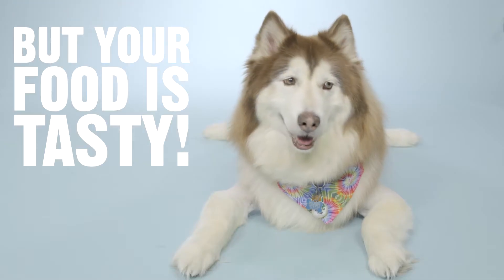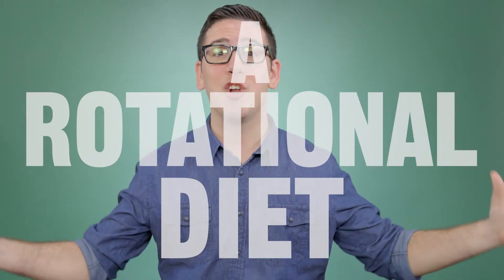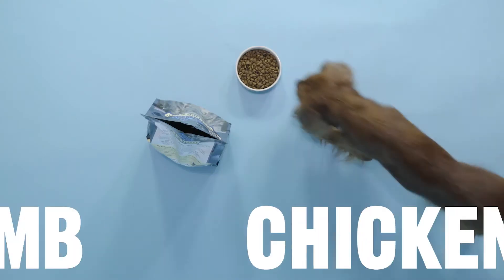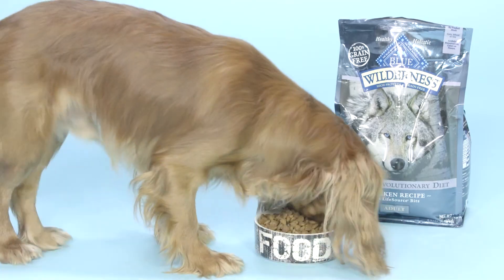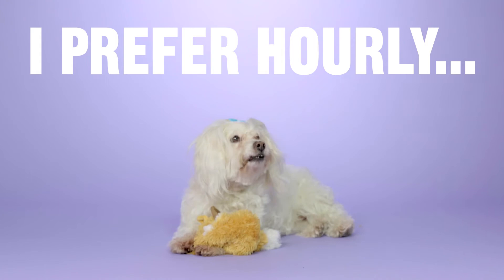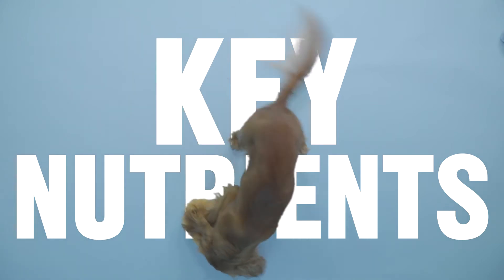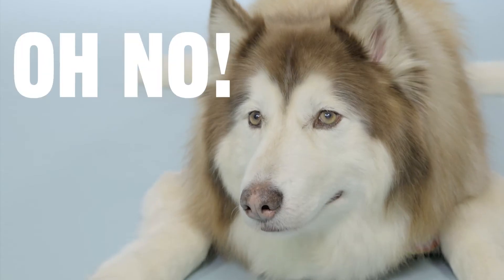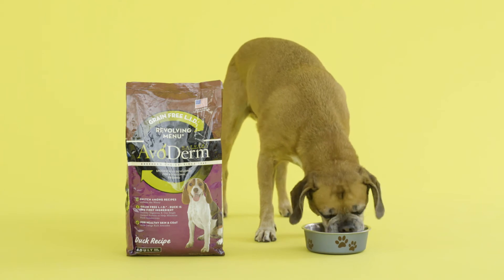Why Your Dog is Not Eating Their Food | Chewy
Ever wondered why your dog is not eating their food? If your dog will not eat, then chances are they may be bored with their food. To keep your pet from getting bored with their food, it’s important that you keep things fresh when it comes to mealtime. Just like humans, dogs can get bored with eating the same ole’, same ole’, so it’s important to feed her variety if your dog is not eating. At Chewy.com, we recommend a rotational diet on how to get your dog to eat and be happy with what’s inside her doggy bowl. Rotational diets allow you to feed her food that can easily be transitioned in and out of her daily menu, with less chances of upsetting her tummy. You can switch their foods as often as you please, whether that’s daily, weekly, or monthly. Whether you’re feeding raw or grain-free dog food to your pup, be sure that each meal is prepared with protein dog food, that will still offer your pup complete and balanced dog nutrition. The best part about rotational diets is that it exposes your pup to key nutrients that is critical for healthy dog nutrition. Plus, it’s a great way to prevent your pup from growing intolerance an intolerance to specific ingredients. We know it’s no fun when your dog is not eating foods she used to prowl on. Merrick Dog Food, Halo Dog Food, and Blue Buffalo Dog Food, are just a few dog food options you can choose from to give your canine companion complete dog nutrition that she won’t get bored of.

Your pooch deserves the variety of a rotational diet. To browse more of your favorite dog food brands, visit Chewy.com!